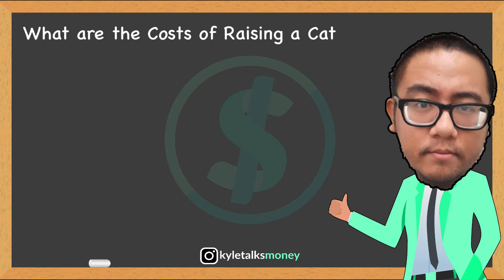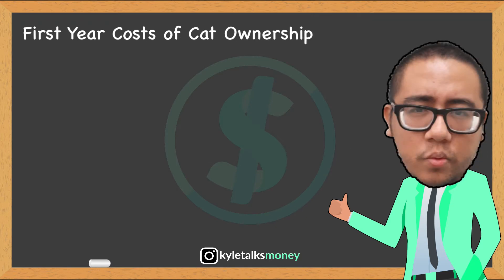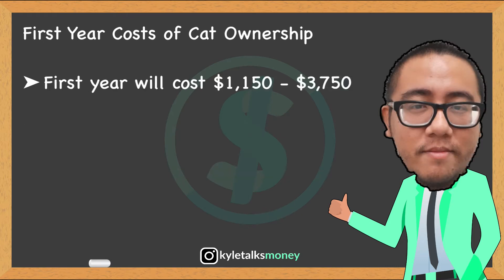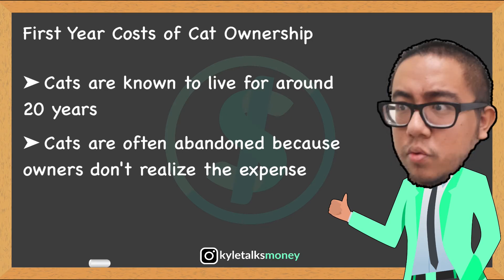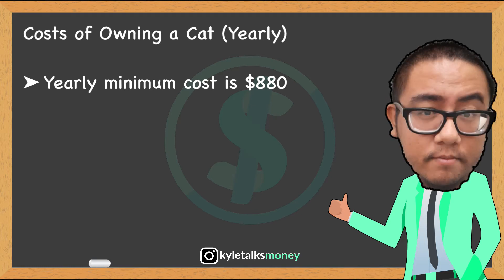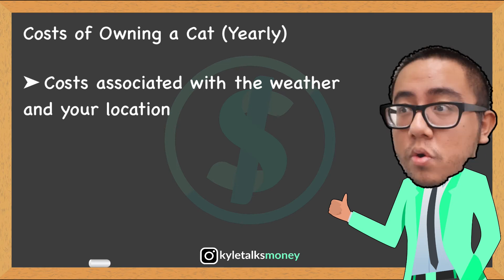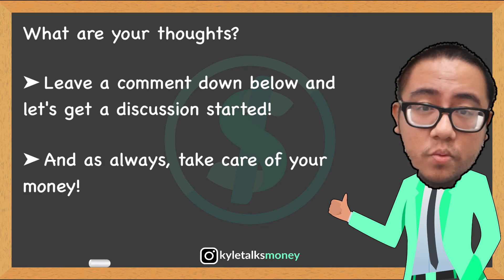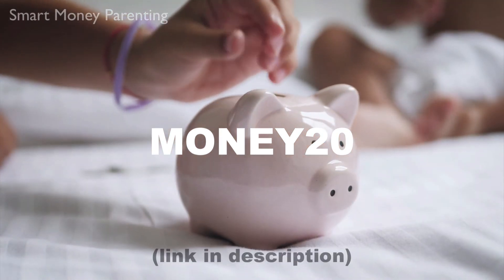What are the Costs of Raising a Cat?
Raising a cat can come with unexpected costs. But if you prepare for the true costs of raising a cat, you will be able to give them the best life possible. You'll need to separate the costs into the more expensive first year costs (vaccinations, de-worming, etc.) and ongoing annual expenses. The better you're prepared to budget for a cat, the better prepared you will be to raising one!

✅ Total Cat Mojo by Jackson Galaxy:

✅ Want to advertise your business, service, or product on screen in future episodes?